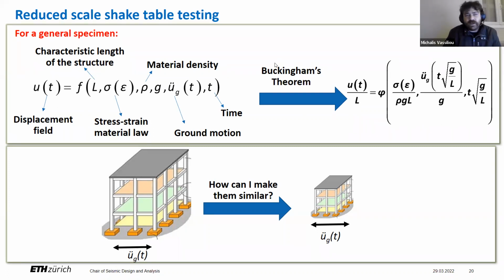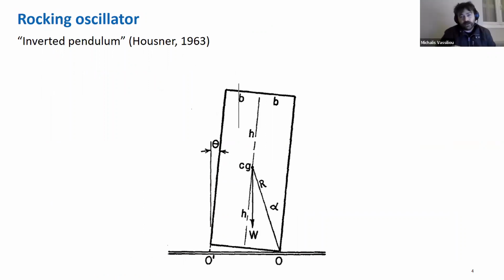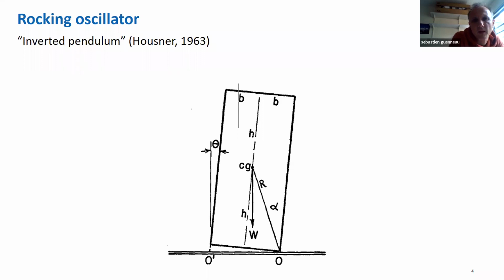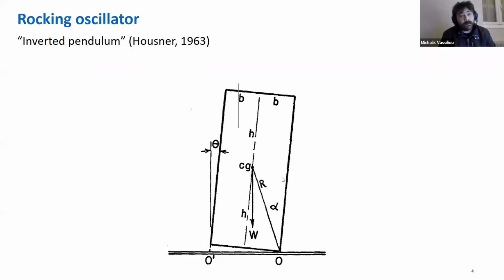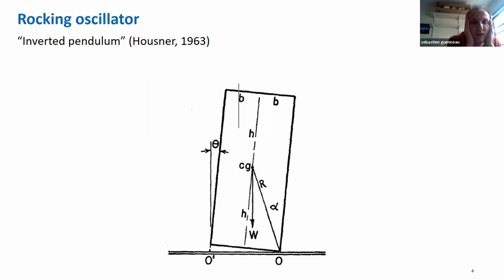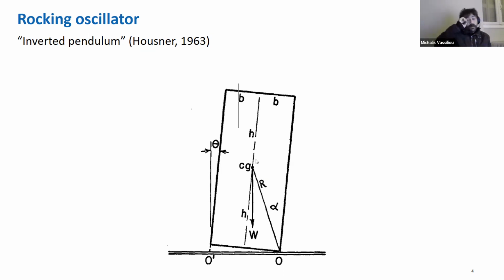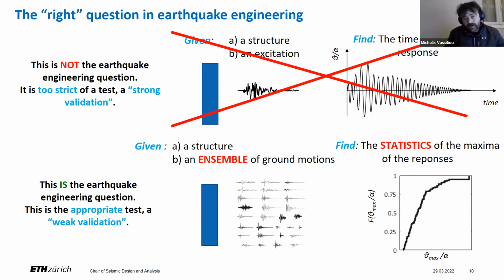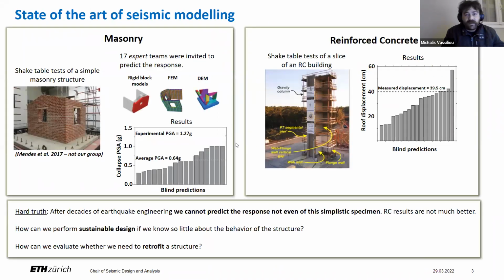MetaMAT’s 21st webinar S2 - 29.03.2022 - Q&A - Michalis Vassiliou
Seminar 21st S2, Tuesday 29th March 2022, 14:00 (London Time)

Title: 3D printing technologies and application in  seismic testing of structures

Speaker: Michalis Vassiliou (Department of Civil, Environmental and Geomatic Engineering (DBAUG), ETH Zürich)

Abstract: The seismic behavior of structures is not yet under-stood sufficiently. Use of 3D printing technologies can substantially facilitate experimental studies of their behaviour allowing fabrication of model structures at a small scale (e.g.: scaled-down masonry, and reinforced concrete). Mechanical properties can be modulated by controlling the micro-geometry of the printed material. Ongoing research at ETH aims to achieve validated structural models for use in the newly constructed centrifuge. The goal is to reduce the cost of shaking table testing via using very small scale specimens thereby allowing conduction of an adequate number of tests for statistical analysis of structural performance.